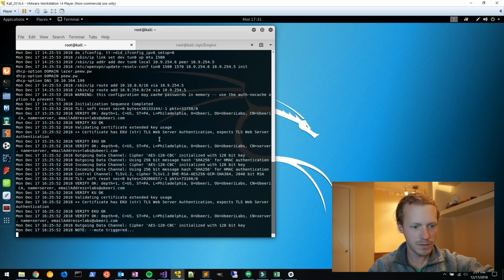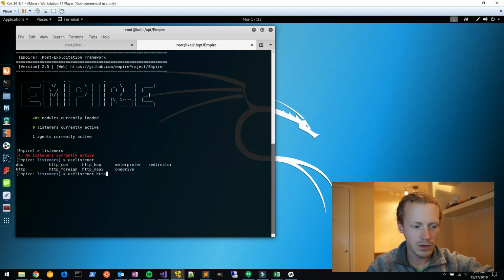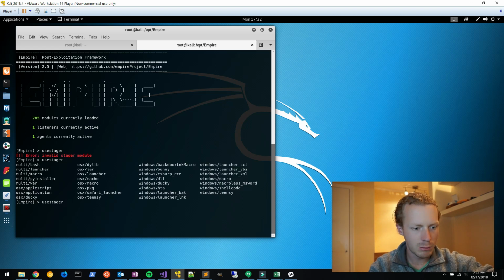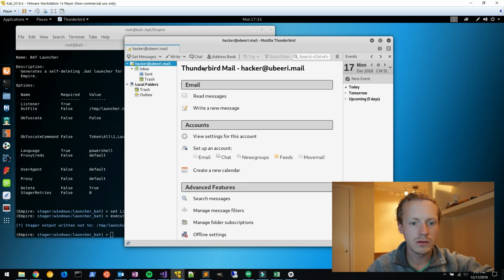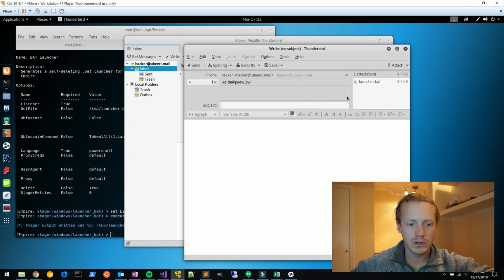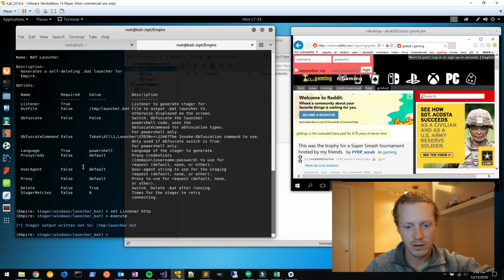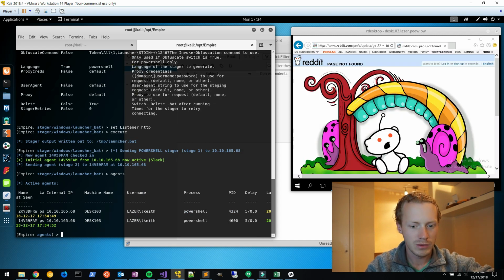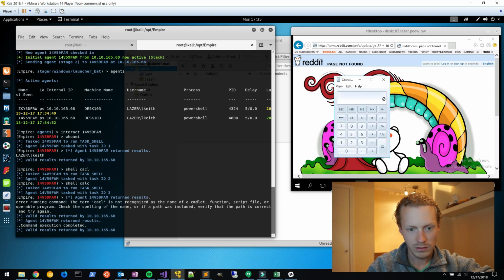Phishing 101 with PowerShell Empire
In this quick tutorial, we set up a command and control infrastructure with PowerShell Empire, generate a payload, and send it to a simulated user who runs it!